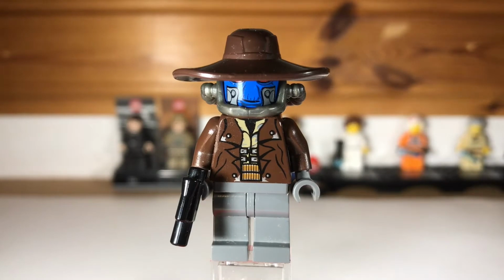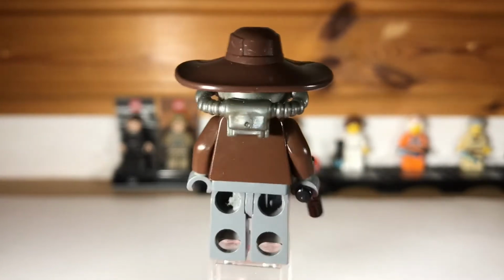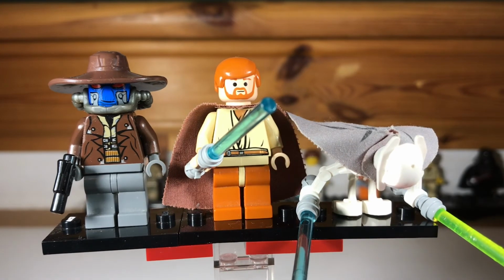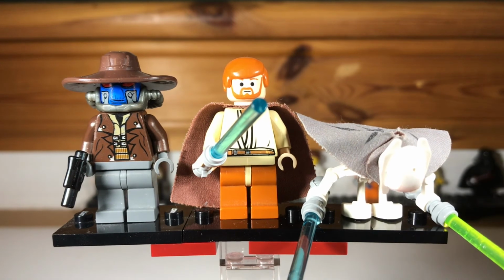Trying to Collect Every LEGO Star Wars Minifig Ever | Part 2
In this series I'm trying to collect EVERY LEGO SW minfigure, excludeding the figs made of rare Earth metals such as, Gold C-3PO, Silver Boba Fett and others like them. My immediate goal is to get every exclusive minifigure first and the after that, every minifigure!